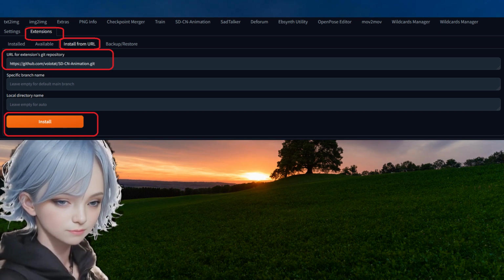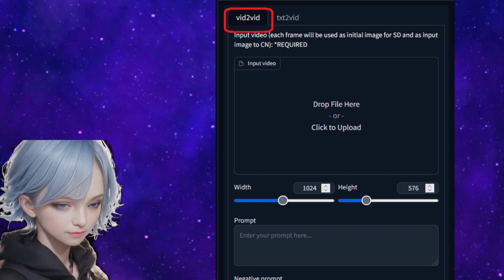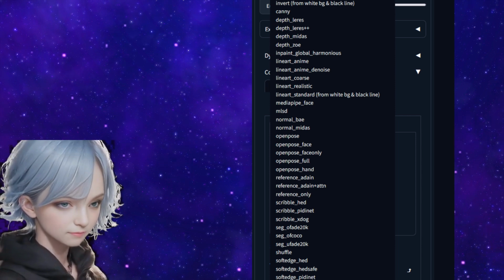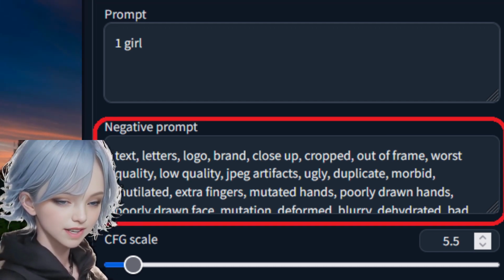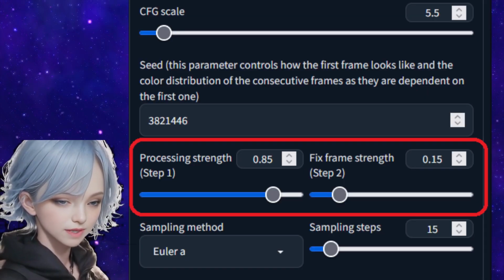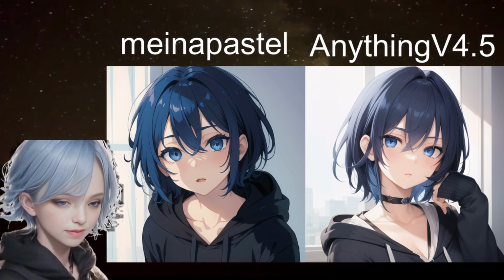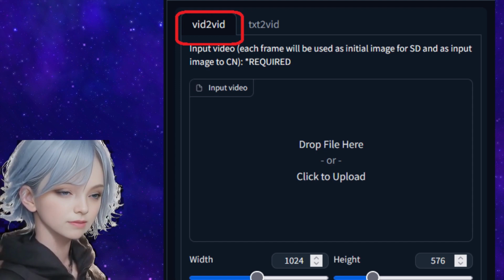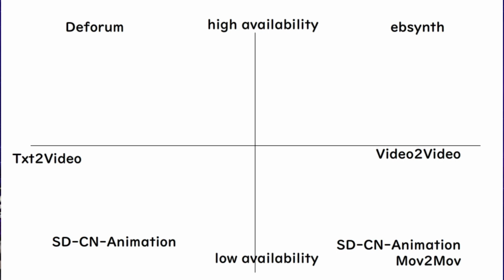Introduction to SD-CN-Animation 【Stable Diffusion】【ebsynth】【mov2mov】【SD-CN-Animation】【AImovie】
Runway Gen1 and Gen2 have been making headlines, but personally, I consider SD-CN-Animation as the Stable diffusion version of Runway. In fact, I believe it offers more freedom compared to Runway because we can choose the models.